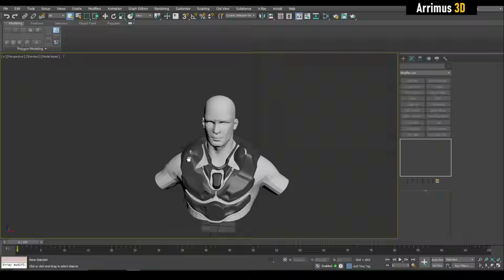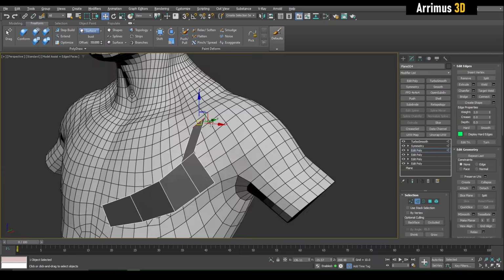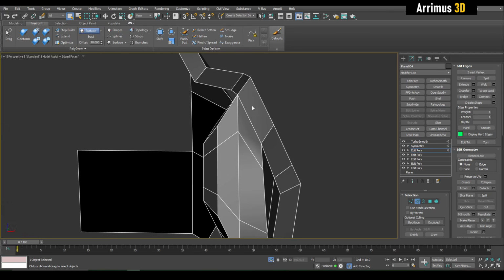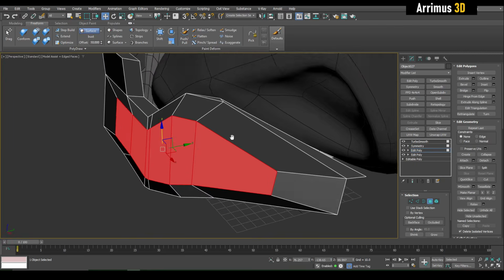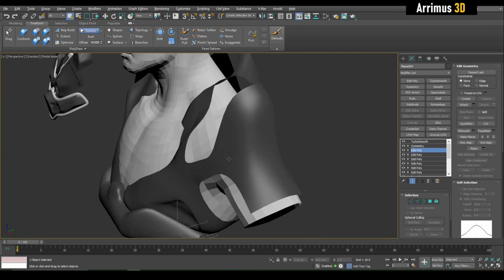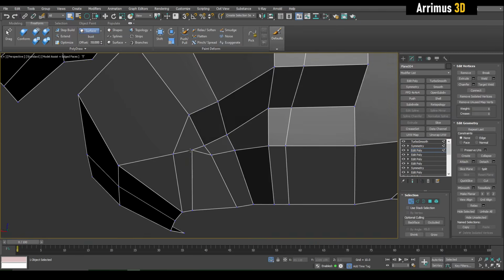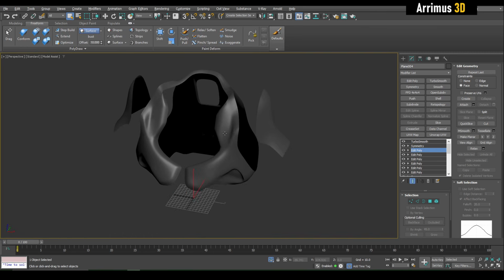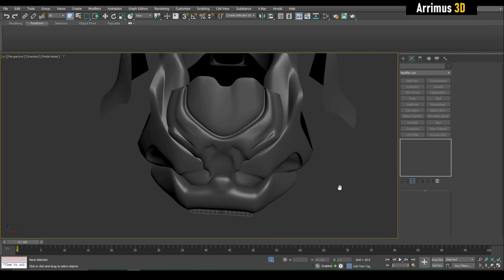Polygon Modeling's Most Powerful Feature -- Learn Polygon Modeling -- Part 60